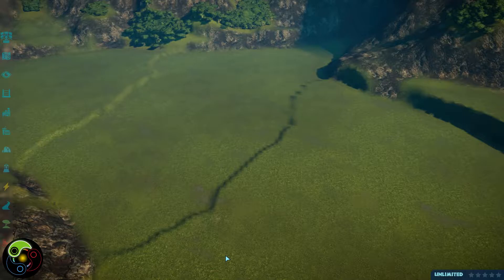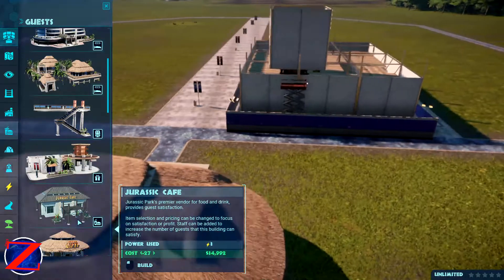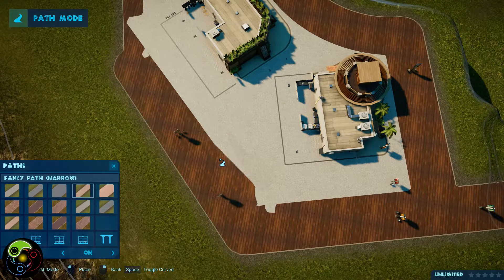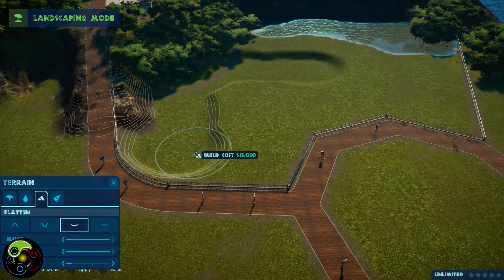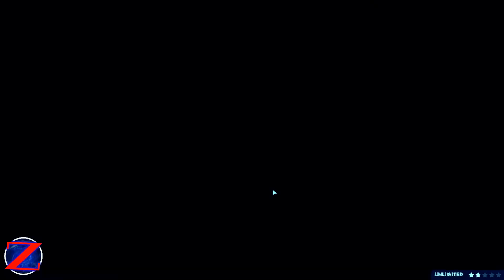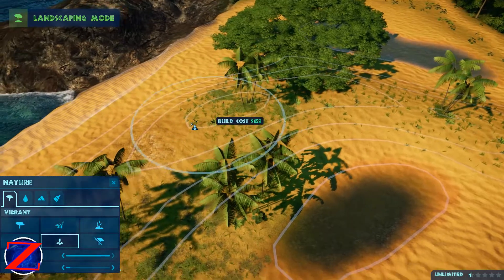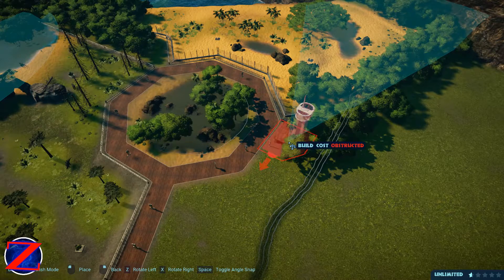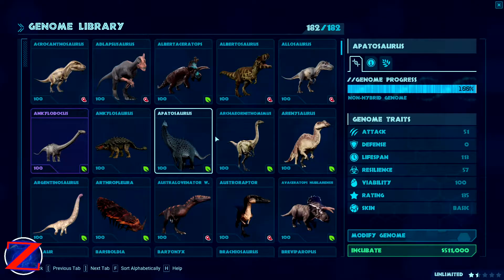BATTLE OF THE BUILDERS - JWE Building Featuring ZyFi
Hello everyone and welcome to a new building video. This one is fairly long so put it on in the background as me and my special guest ZYFI take on building in the Isla Tacano Research facility.

Our icons come from Game-icons.net and our specific icon is  the Triple Yin Icon made by Lorc.

Music for intro and end -

Up In My Jam (All Of A Sudden) by - Kubbi

Jurassic World Evolution © Frontier/Universal